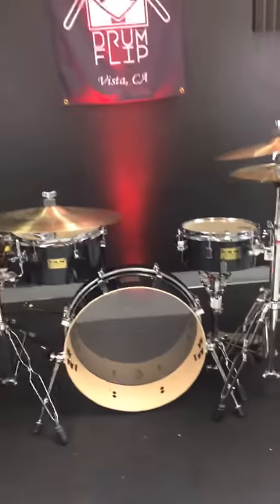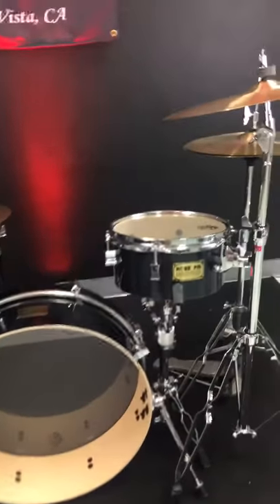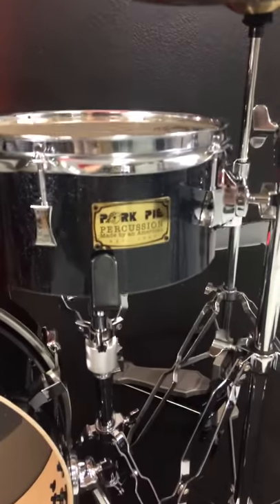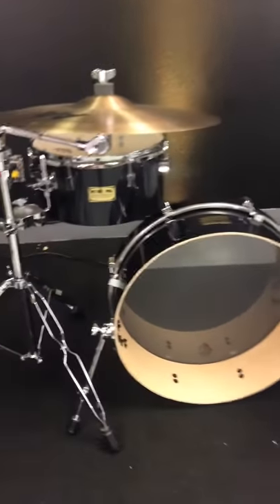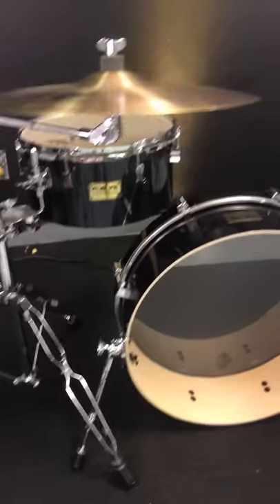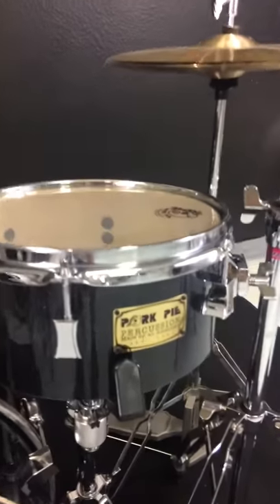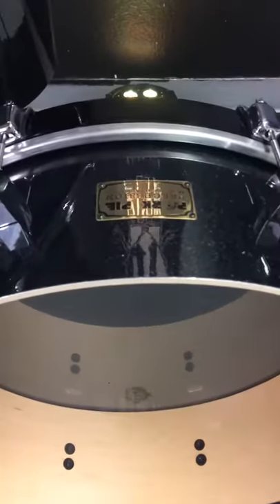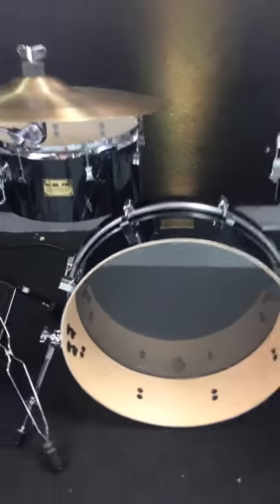Pork Pie Black Glitter Nesting kit!